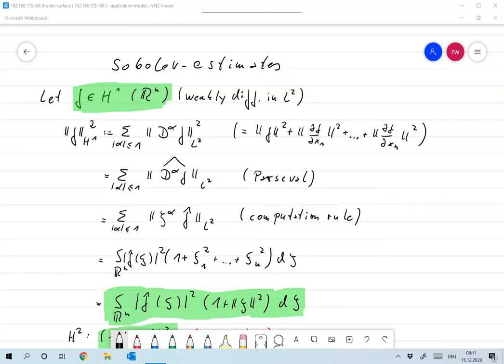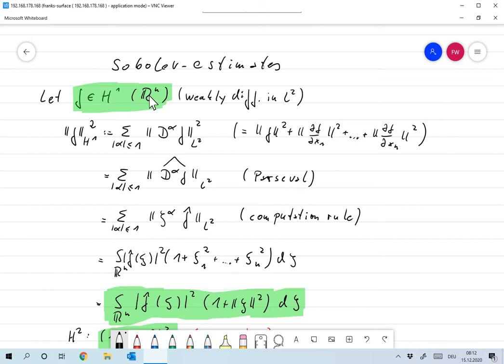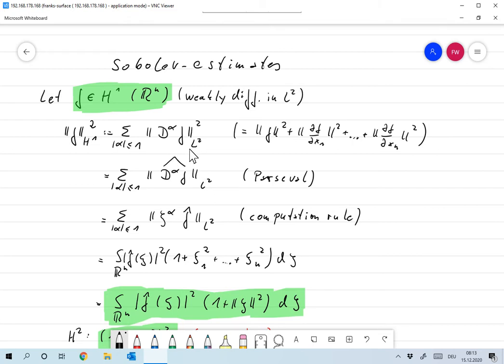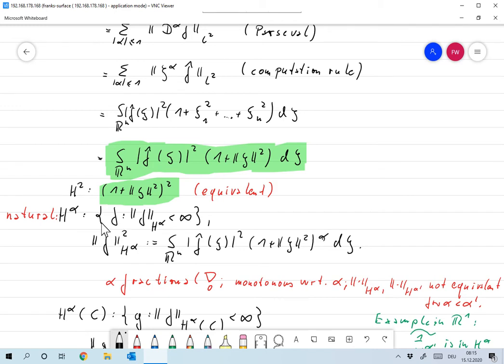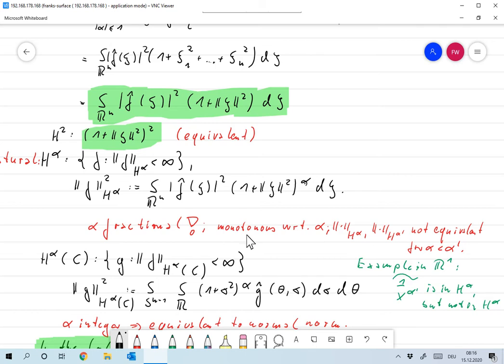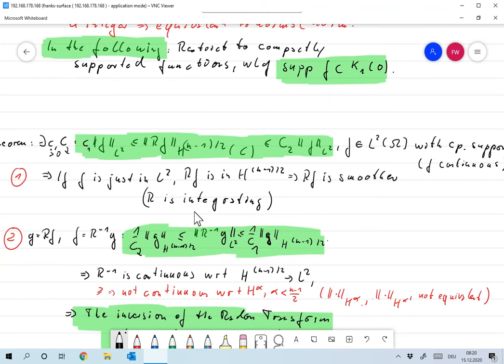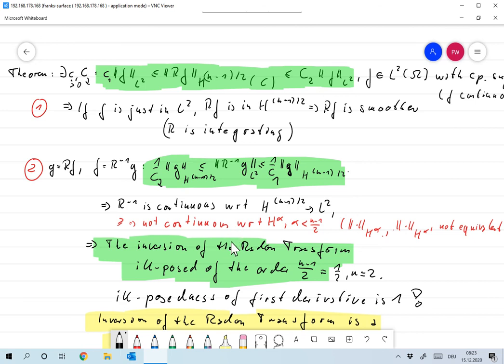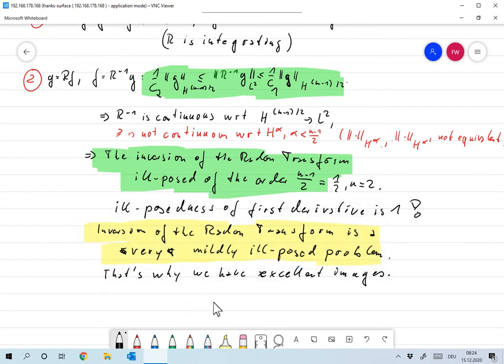2020 12 15 08 25 14 Sobolev spaces of fractional order Frank Wuebbeling Bildschirm, OC Studio